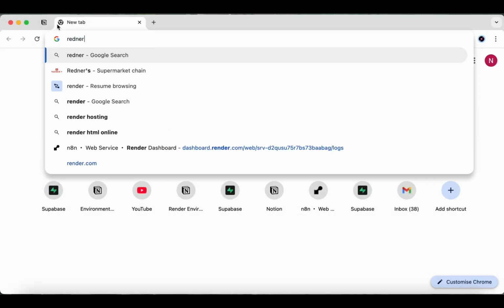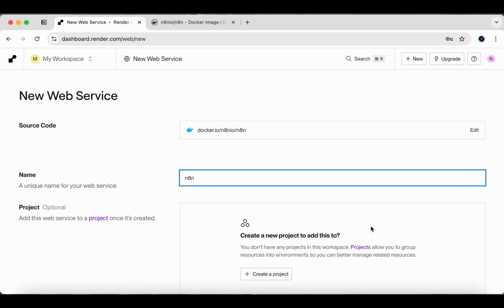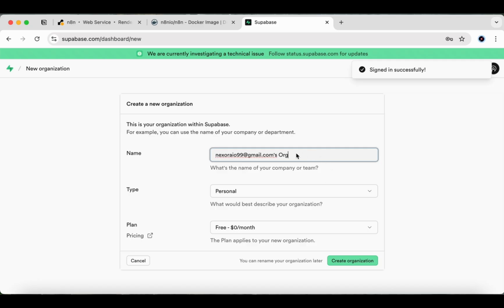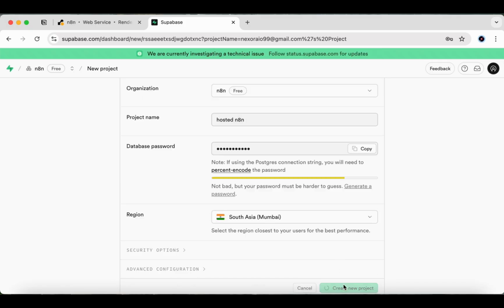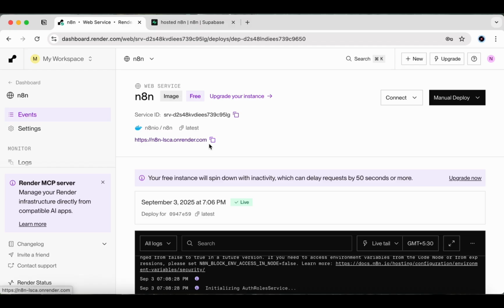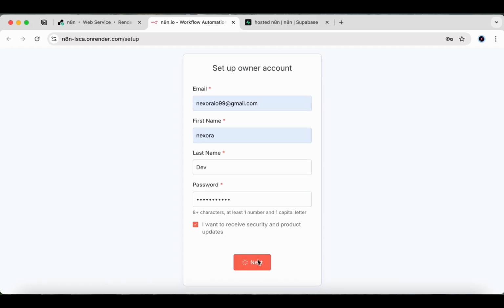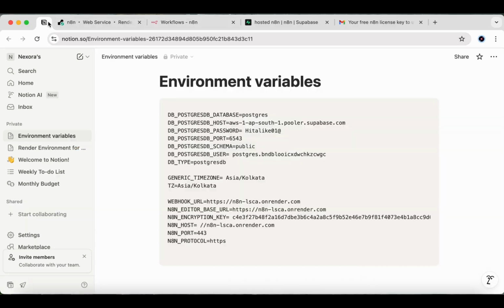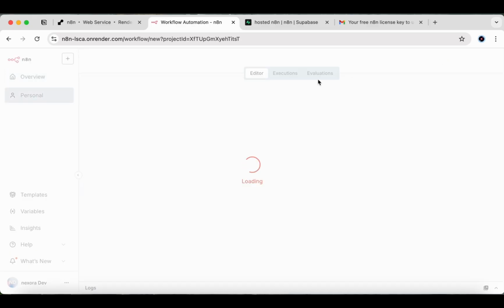🔥 The EASIEST Way to Host n8n for FREE — No Coding Needed!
Want to host n8n for free? 🚀 In this video, I’ll show you a quick, step-by-step guide to setting up n8n on a free hosting platform — perfect for automating workflows without spending a dime!

What You’ll Learn:
✅ How to create a free hosting account
✅ Deploying n8n with zero hassle
✅ Setting up your first workflow
✅ Pro tips to keep it running smoothly

💡 n8n is an open-source automation tool that connects your favorite apps and saves hours of manual work.